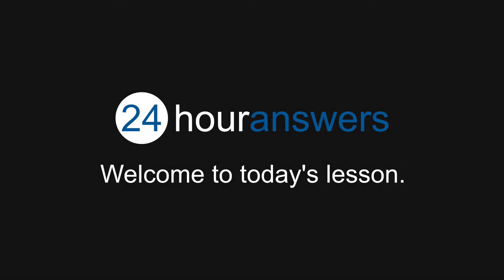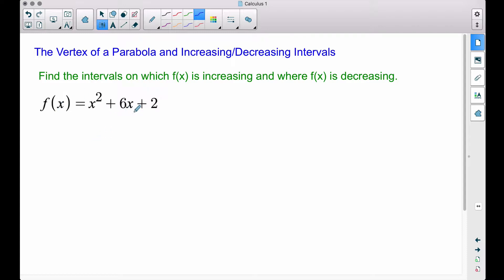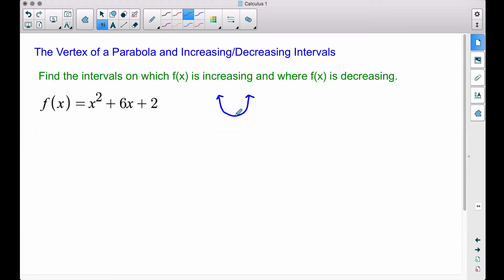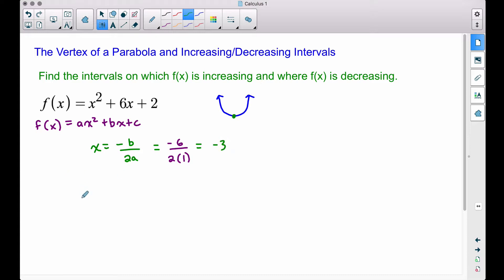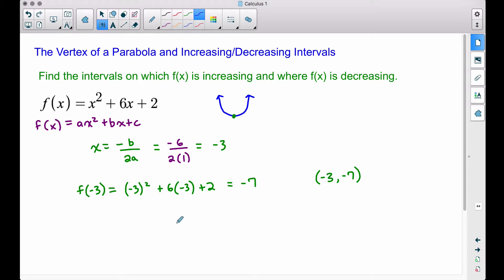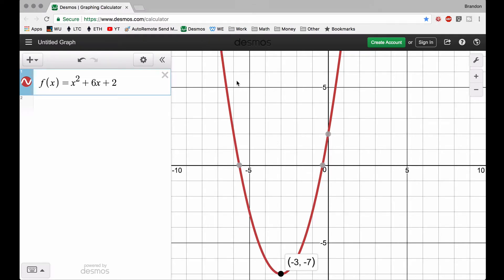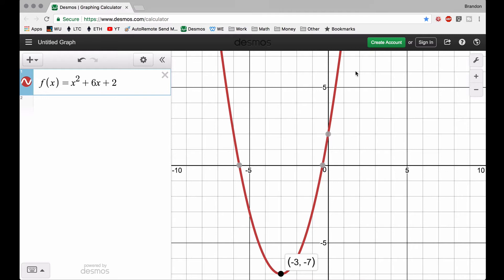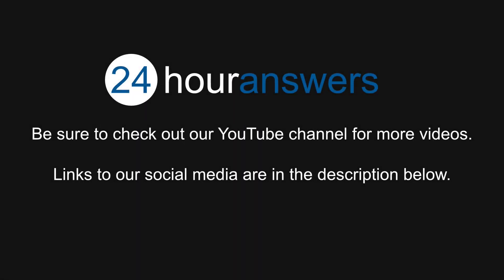Increasing and Decreasing Intervals of a Parabola Part 1 - Calculus 1 - 24HourAnswers.com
Summary:  We will review an algebraic approach of finding intervals of increasing and decreasing in a parabola.  The calculus will be discussed in part 2.  This is still great for review!